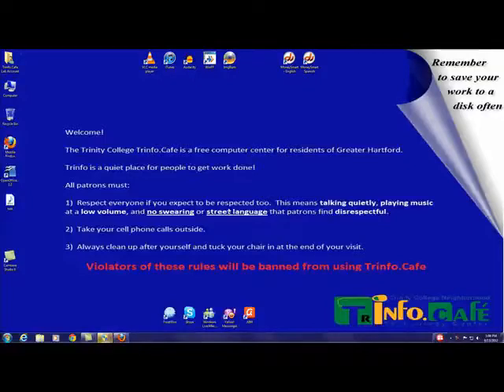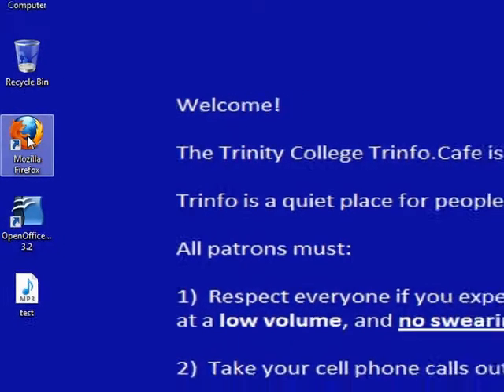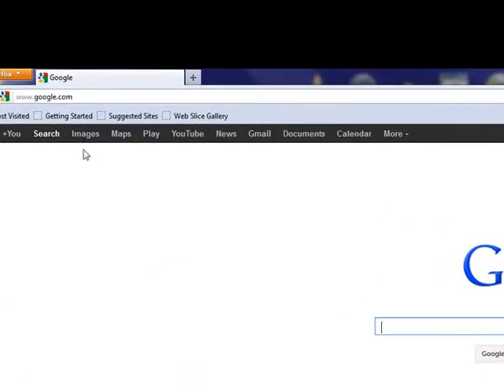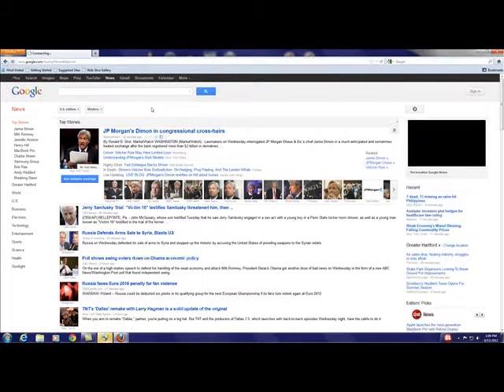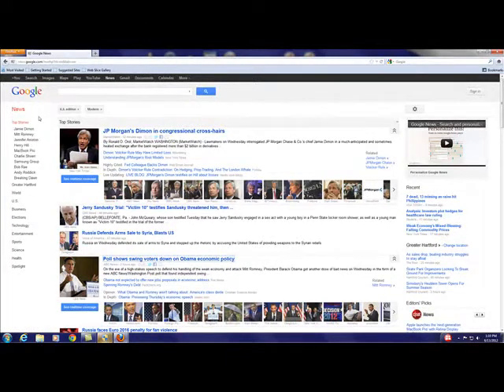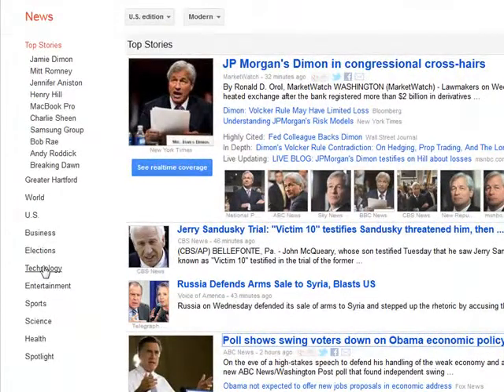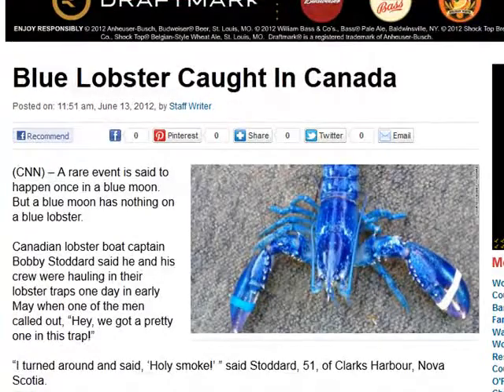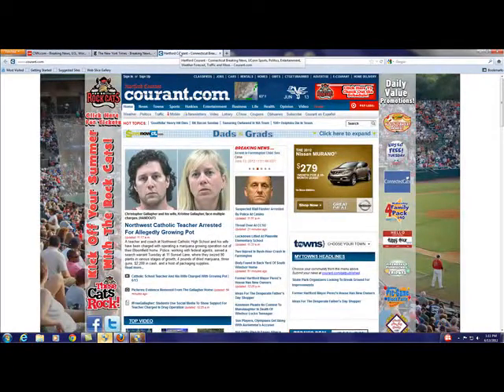Google News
Practical Internet Use​